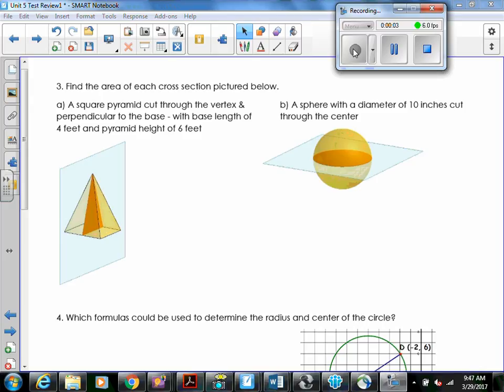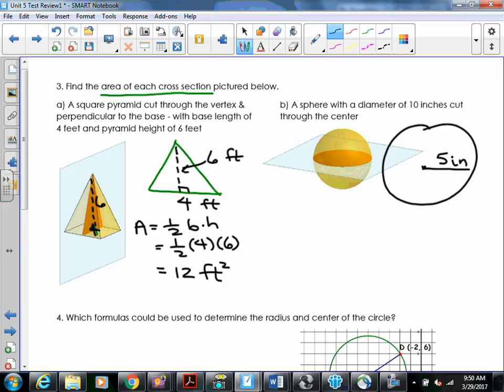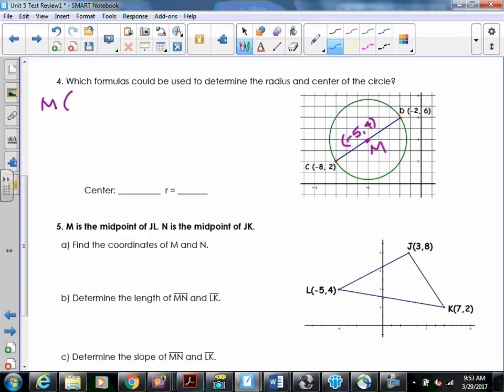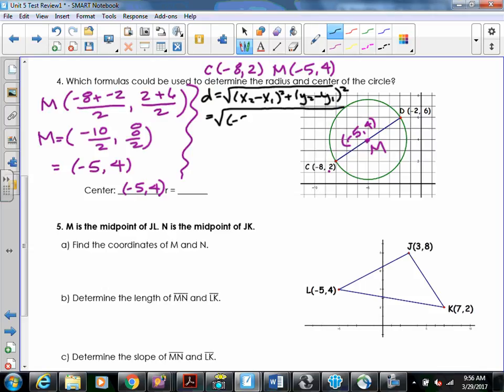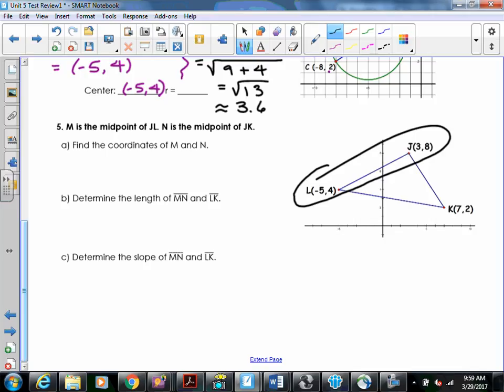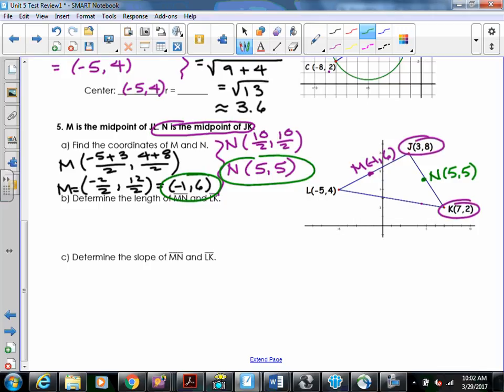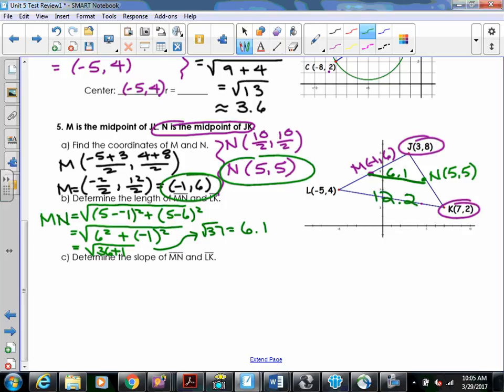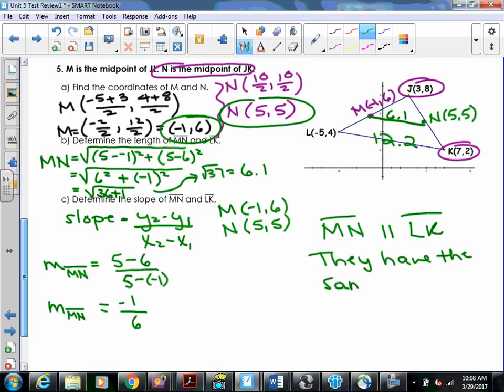Unit 5B Review #3 5